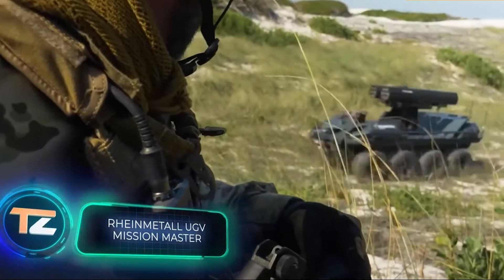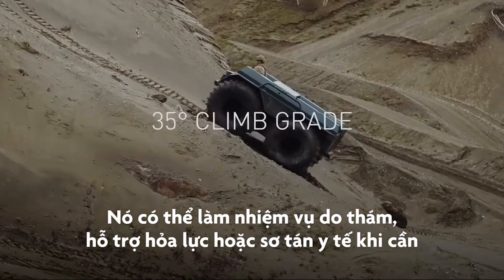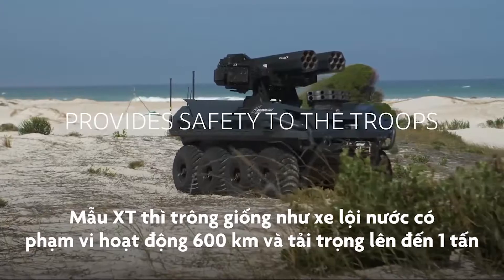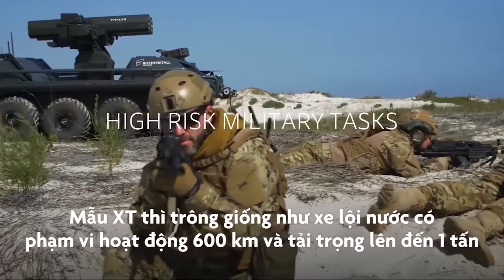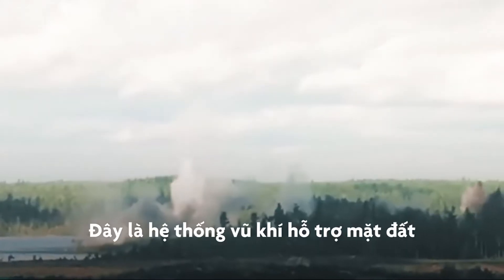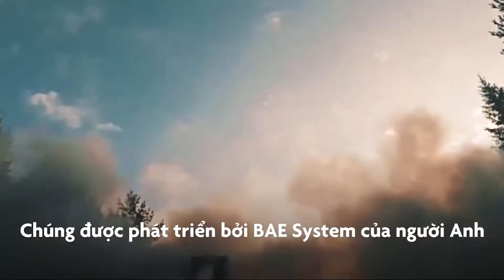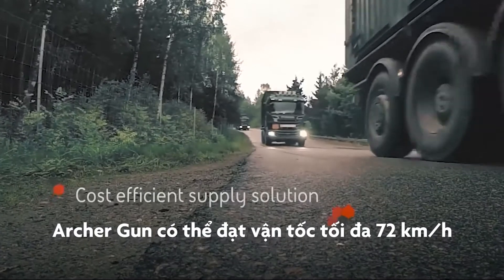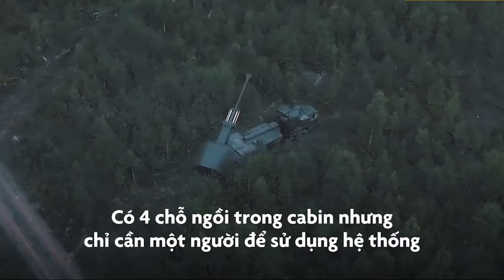Phương Tiện Chiến Trường Tương Lai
FH 77BW L52 Archer – Lựu pháo tự hành độc đáo của Thụy Điển
Lịch sử phát triển

Dự án phát triển một hệ thống pháo tự hành dựa trên lựu pháo nòng dài Fälthaubits 77 (FH 77) đã được Thụy Điển đặt ra từ năm 1995. Mẫu thử nghiệm được đặt tên là FH 77BD (dùng pháo FH 77B L47) và FH 77BW (dùng pháo FH 77B L52).

Đến năm 2003, Försvarets Materielverk (FMV), Cơ quan mua sắm quốc phòng của Thụy Điển đã ký hợp đồng với Bofors (nay là BAE System Bofors) để chế tạo 2 nguyên mẫu pháo tự hành FH 77BW với chiều dài nòng tăng từ 39 lần lên đến 52 lần đường kính.
FH 77BW L52 đã trải qua các cuộc thử nghiệm ở Thụy Điển trong năm 2005 và 2006. Tháng 9/2006, FMV ký hợp đồng cho công tác thiết kế chi tiết.

Đến tháng 1/2007, FMV ký tiếp một hợp đồng cho giai đoạn phát triển tiếp theo. Trong tháng 9/2008, Chính phủ Thụy Điển phê duyệt giai đoạn phát triển cuối cùng và mua sắm các hệ thống pháo tự hành FH 77BW L52, hay còn gọi là Archer.
Tháng 11/2008, Thụy Điển và Na Uy có một thỏa thuận hợp tác cho sự phát triển của Archer. Đến tháng 1/2009, BAE Systems ký hợp đồng hoàn thành nghiên cứu giai đoạn cuối, nguyên mẫu hoàn thiện được ra mắt trong tháng 7/2009.
Công việc sản xuất được hoàn thành vào năm 2010 và pháo tự hành Archer đã sẵn sàng đưa vào biên chế trong tháng 5/2012.

Chi tiết của hệ thống pháo tự hành Archer

Pháo tự hành Archer sử dụng khung gầm xe tải địa hình 6×6 Volvo Construction Equipment A30D sửa đổi, với cabin và động cơ bọc giáp, chống được đạn 7,62mm, mảnh pháo và mìn có trọng lượng 6 kg (theo chuẩn Level 2 STANAG 4569).

Xe cũng có khả năng phòng vệ xạ – sinh – hóa (NBC), cabin chứa được 4 người, tốc độ tối đa 70 km/h trên đường nhựa, tầm hoạt động 500 km, đi được trên lớp tuyết dày 100 cm, vượt chướng ngại vật cao 0,5 m, vượt hào rộng 0,9 m và lội nước sâu 1,2 m.

Ngoài ra, xe cũng được trang bị hệ thống trợ lái khẩn cấp (Emergency Driving Equipment) Hutchinson AMFVI, giúp di chuyển một cách dễ dàng khi tất cả các lốp xe đã bị thủng.
Archer dùng pháo FH 77BW 155 mm L52 thay vì L39 như lựu pháo xe kéo FH 77B, tuy nhiên bệ đỡ và hệ thống giảm giật vẫn là của FH 77B.
Archer có hệ thống kiểm soát hỏa lực, hệ thống dẫn đường quán tính và radar đo sơ tốc đầu nòng. Dữ liệu từ radar sẽ được tải về máy tính trên khoang và tính toán để nạp dữ liệu bắn.
Pháo tự hành Archer mang theo 20 viên đạn trong thiết bị nạp tự động, nó có thể dùng liều phóng rời kiểu module chuẩn NATO hoặc liều phóng rời Uniflex 2 của Bofors.

Liều phóng rời Uniflex 2IM có 2 kích thước, một chứa đủ và một chứa một nửa lượng thuốc phóng. Cả hai đều dùng thuốc phóng không nhạy Guanylurea Dinitramide (GuDN).

Liều phóng rời kiểu module giúp tăng khả năng bắn nhiều phát đạn đồng thời vào một mục tiêu (Multiple Rounds Simultaneous Impact/ MRSI).

Archer có thể bắn tất cả các loại đạn pháo 155 mm chuẩn NATO với tầm bắn lên đến 30 km hoặc 40 km nếu dùng đạn có động cơ đẩy rocket, Archer bắn được cả đạn pháo chống tăng có dẫn đường BAE System/Nexter BONUS.
Tổ hợp cũng được trang bị hệ thống chỉ điểm cho pháo binh và dẫn đường mặt đất Sagem’s Sigma 30 do Pháp cung cấp.

Để phòng vệ tầm gần, Archer có trạm vũ khí điều khiển từ xa M151 Protector Remote Weapon System (RWS) do Kongsberg Defence & Aerospace của Na Uy và Thales của Pháp phát triển được lắp trên nóc cabin.

M51 gồm một số ống ngắm quang học ngày và đêm, cùng với một khẩu súng máy 7,62 mm hoặc 12,7 mm, hoặc hệ thống vũ khí điều khiển từ xa Lemur của BAE Systems tương tự như M151 Protector.

Loại đạn này mang 2 đạn chống tăng con có đầu dò hồng ngoại và laser đo cao. Ở độ cao 175 m, 2 đạn con sẽ tìm kiếm mục tiêu như xe tăng, xe bọc thép,… trong diện tích 32.000 m2.

Khi phát hiện mục tiêu, đạn con sẽ phóng đạn nổ lõm xuống với khả năng xuyên đến 100 mm giáp. Ngoài ra, pháo Archer cũng có thể bắn đạn dẫn đường bằng GPS Raytheon/Bofors M982 Excalibur với tầm bắn lên đến 60 km.
Khả năng cơ động và triển khai

Pháo tự hành Archer có khả năng cơ động, tính việt dã và tự động hóa cao. Chỉ cần 4 người là đủ để vận hành khẩu pháo từ trong cabin mà không cần phải ra ngoài.

Với trọng lượng khoảng 30 tấn, Archer dễ dàng vận chuyển được bằng tàu hỏa cũng như máy bay vận tải Airbus A400M. Phía sau đuôi xe có một thanh ổn định thủy lực lớn đặt xuống đất để chiếc xe vào vị trí bắn đã được chọn.